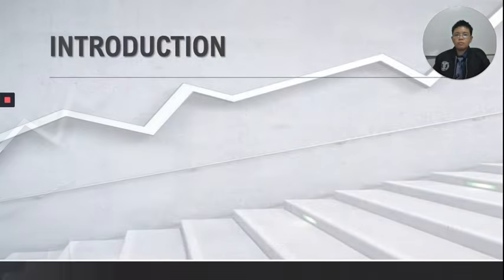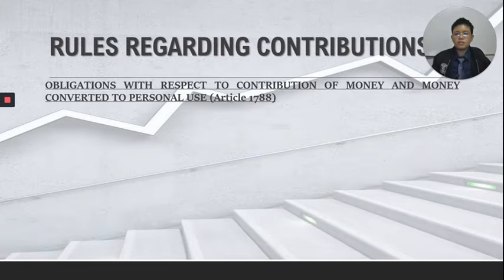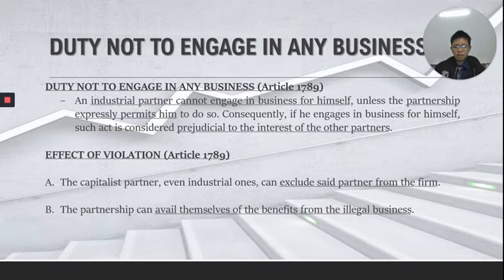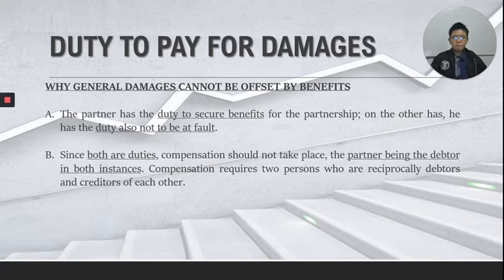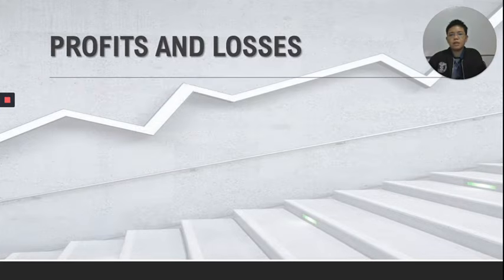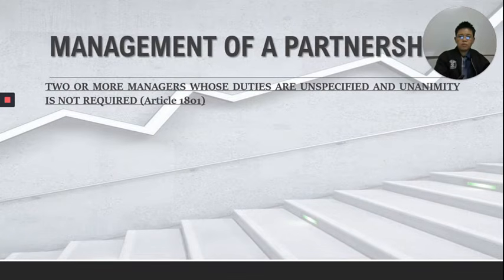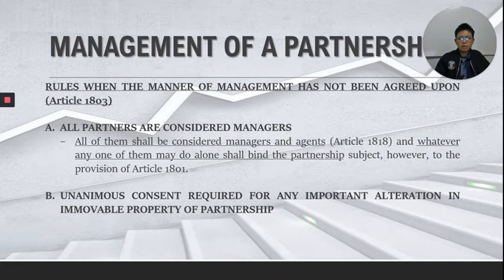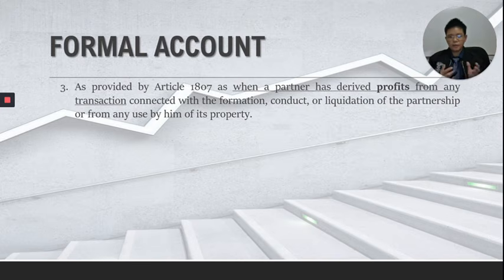Partnerships Chapter 2 Section 1. Obligations of the Partners among Themselves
Lecture on "Chapter 2 Obligations of the Partners - Section 1. Obligations of the Partners among Themselves" of the Law on Partnerships. Source materials are "Partnerships and Private Corporations" by Hector S. De Leon and Hector M. De Leon, Jr. and "Civil Code of the Philippines Annotated Book IV Obligations and Contracts" by Justice Edgardo L. Paras.
This is purely for class purposes only.